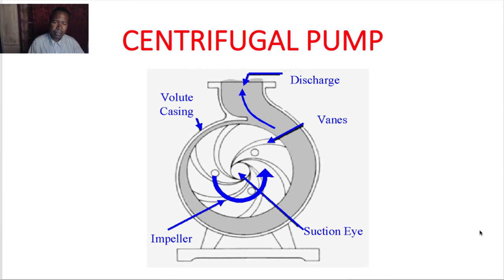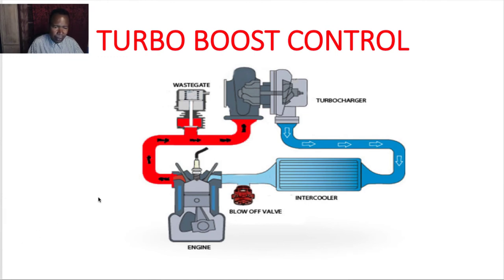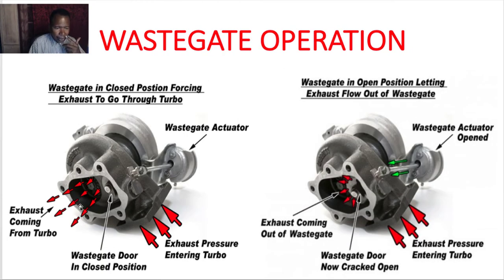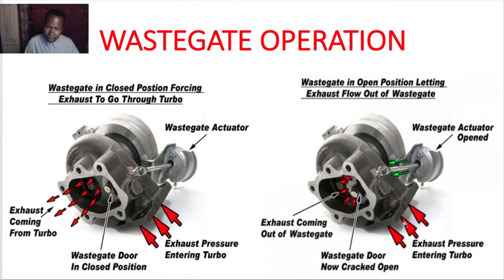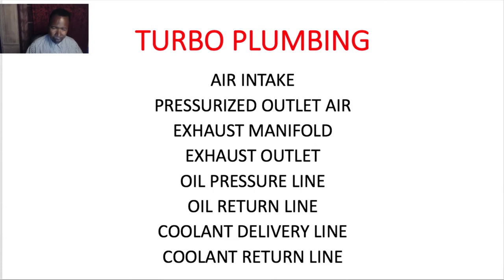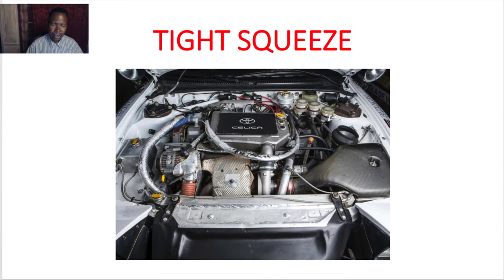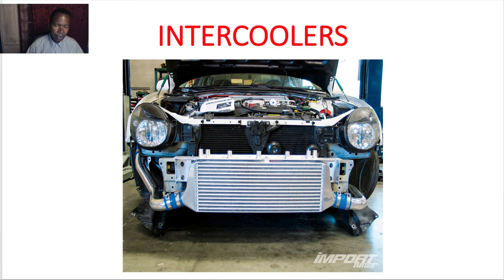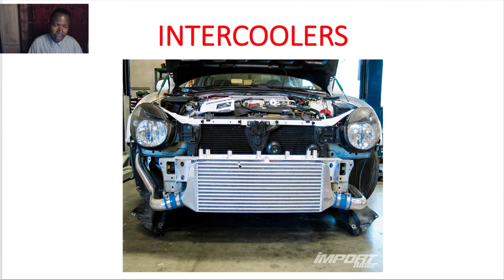5c. Smog Technician Training | Understanding the Turbo Charger and the Waste Gate | ATG PowerPoint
smog technician training in today's class we discuss the turbocharger and the wastegate in the smog technician training course at Abram Friedman occupation school.
During the pandemic, we went online for the class at no charge to the students.

This is part of the Level 1 smog tech training course for any trying to compete for the smog tech level 1 course to move on to the level 2 smog inspector course.

This class is held at Abram Friedman Occupational Center at a low-cost adult training smog class.

This course is located in Southern California Los Angeles

My name is Nate Davis

License Smog Instructor